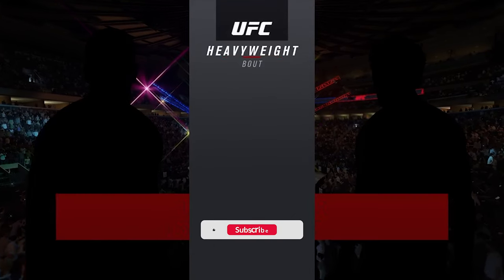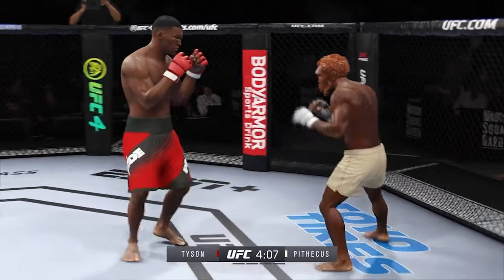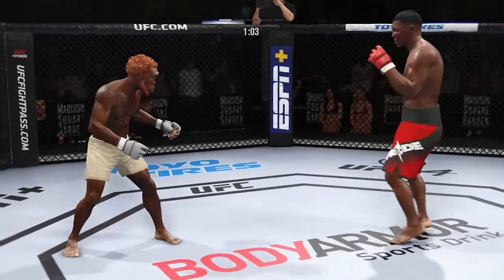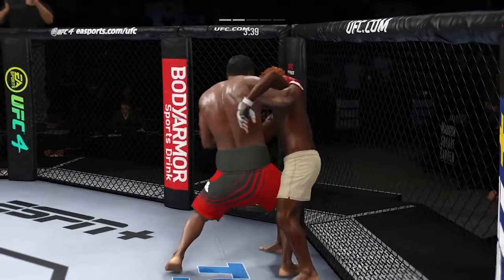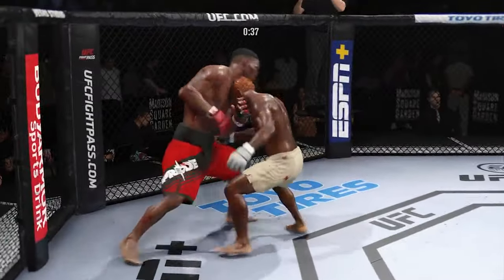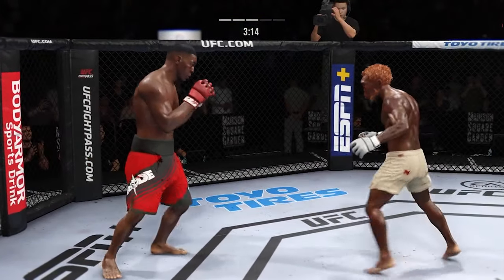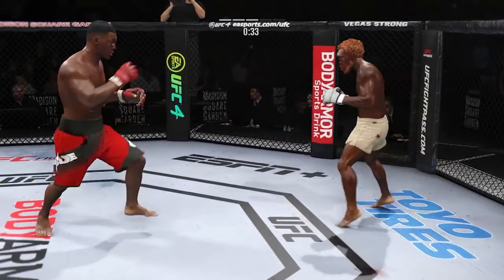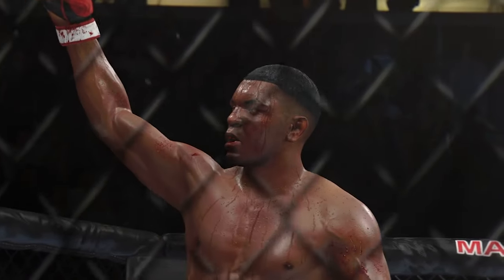UFC 4 l Mike Tyson vs. Australopithecus (EA SPORTS UFC 4) mma wwe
Michael Gerard Tyson (born June 30, 1966) is an American former professional boxer who competed from 1985 to 2005. Nicknamed "Iron Mike" and "Kid Dynamite" in his early career, and later known as "The Baddest Man on the Planet", Tyson is considered to be one of the greatest heavyweight boxers of all time. He reigned as the undisputed world heavyweight champion from 1987 to 1990. Tyson won his first 19 professional fights by knockout, 12 of them in the first round. Claiming his first belt at 20 years, four months, and 22 days old, Tyson holds the record as the youngest boxer ever to win a heavyweight title. He was the first heavyweight boxer to simultaneously hold the WBA, WBC and IBF titles, as well as the only heavyweight to unify them in succession. The following year, Tyson became the lineal champion when he knocked out Michael Spinks in 91 seconds of the first round. In 1990, Tyson was knocked out by underdog Buster Douglas in one of the biggest upsets in history.

Tyson was known for his ferocious and intimidating boxing style as well as his controversial behavior inside and outside the ring. With a knockout-to-win percentage of 88%, he was ranked 16th on The Ring magazine's list of 100 greatest punchers of all time, and first on ESPN's list of "The Hardest Hitters in Heavyweight History". Sky Sports described him as "perhaps the most ferocious fighter to step into a professional ring". He has been inducted into the International Boxing Hall of Fame and the World Boxing Hall of Fame.